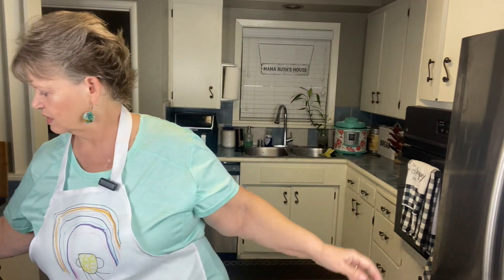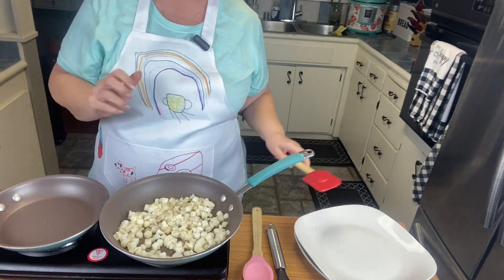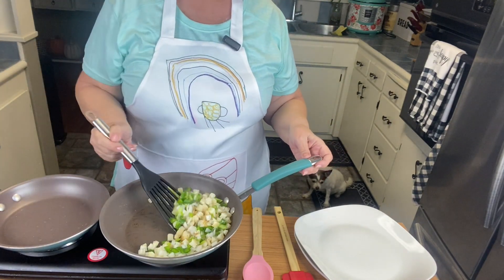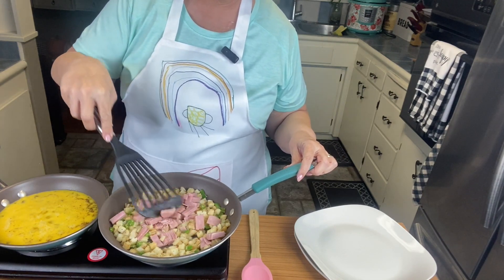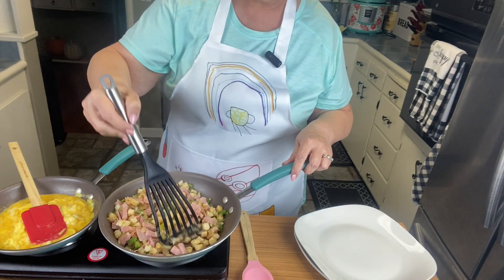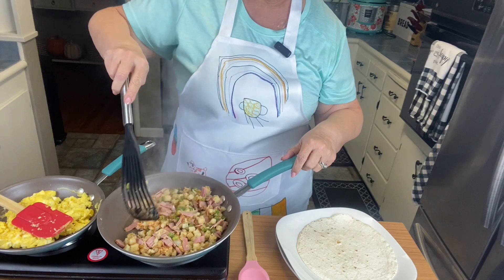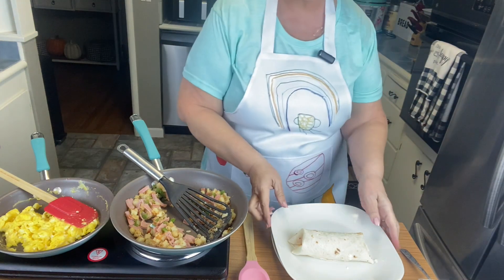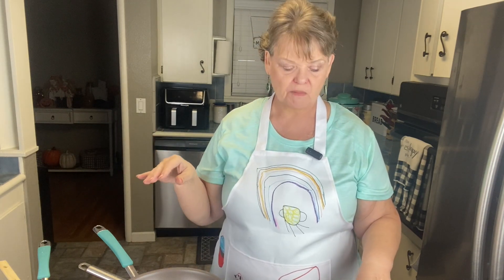EPISODE 60 BREAKFAST BURRITOS 4 WW PTS EACH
EPISODE 60 - BREAKFAST BURRITOS

Having a hot breakfast rolled up and ready is a hectic, weekday convenience. Ham and scrambled eggs have long been a match in morning heaven, but cloaked in a tortilla and warmed in the oven takes the delicious duo in a mouthwatering Mexico-inspired direction. To enjoy these on your commute or out of hand on the go, tuck jalapeño, salsa, onion, tomatoes & sour cream inside. Roll each burrito in a sheet of parchment paper so that any spills will remain contained and no one loses a single, sublime bite.

Ingredients

Butter Cooking spray to scramble eggs

3 slices Farmer John Cooked ham (chopped)

4 - 8” low carb flour tortillas

1 cup frozen hash brown cubed

1/2 cup Green bell pepper (chopped)

3/4 cup Onion (chopped)

1/4 cup(s) (chopped) Jalapeño pepper

Canola Cooking spray 6 spray (s)

4 large Eggs scrambles

1/2 cup fat free cheddar cheese

Fat free salsa

4 tbsp Reduced fat sour cream

1/2 cup tomatoes (chopped)

Instructions

Spray skillet with canola oil heat and add hash browns and brown a bit
Add onion & bell pepper

Add 1/4  TO 1/2 cup of water and finish frying to brown

Add Salt & pepper to taste

Add Garlic & Onion powder to taste

Spray another skillet with butter spray add beaten eggs, salt & pepper to taste cook until cook stirring until scrambled.

Heat tortilla for 10 seconds in microwave and fill with 1/4 potato mixture, scrambled eggs, salsa, sour cream, jalapeño, onions, tomatoes and cheese.

Fold in sides then roll up.

Wrap in parchment paper and cut in half ‘

4 SERVINGS
4 WW POINTS

A super special thank you to my chef in training, my granddaughter Autumn for helping me and always being a wonderful advocate to my channel. Love you so much Autumn!

A special thank you to my Daughter Lisa Jewett who always supports and believes in me!

Thank you to my beautiful step daughter’s Jena Mosqueda and Pamela Flaherty for always supporting me in all my endeavors.

A special thank you to my son Jeremy Whitley who did all my artwork, please check out his work!

A special shout out to my daughter Melissa Whitley for a crash course in filming and editing, please show her some love.